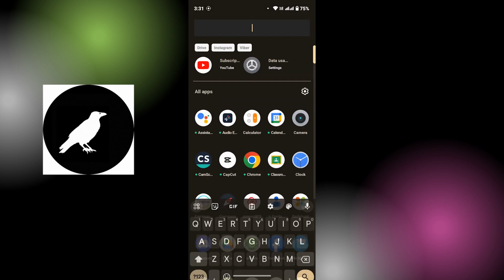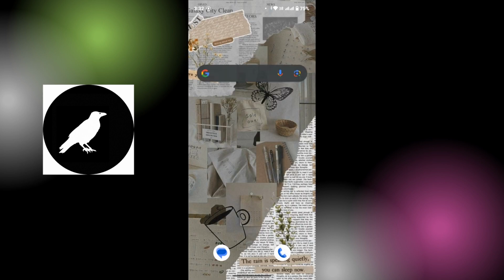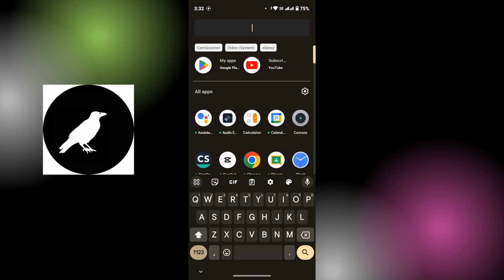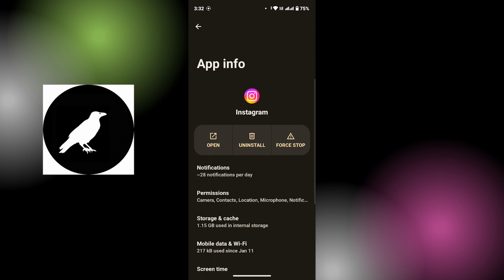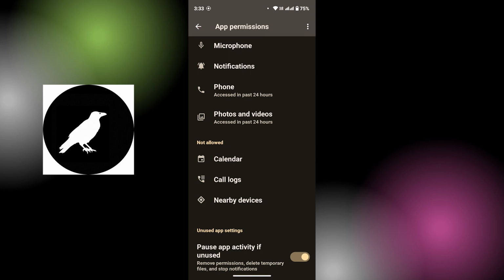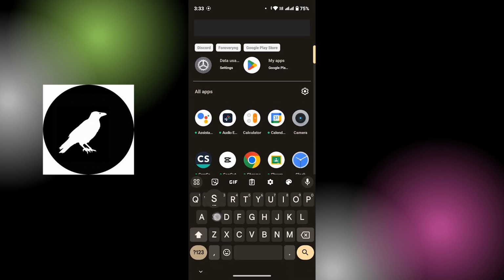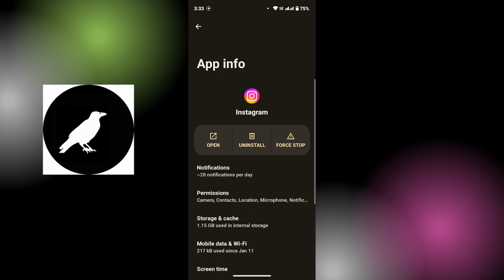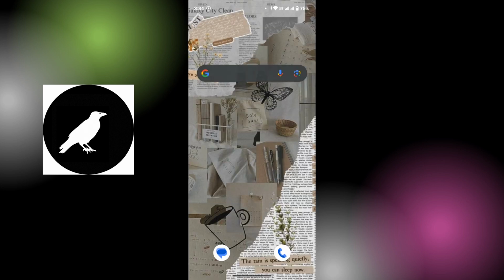How to Fix Instagram Highlights Not Playing Music | Instagram Music Not Working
Learn How to Fix Instagram Highlights Not Playing Music with quick and easy steps.

In this tutorial of How to Crow we will be learning to fix Instagram Highlights Music Not Working issues with step-by-step process. Make sure to watch the whole video if you are facing this problem as well.